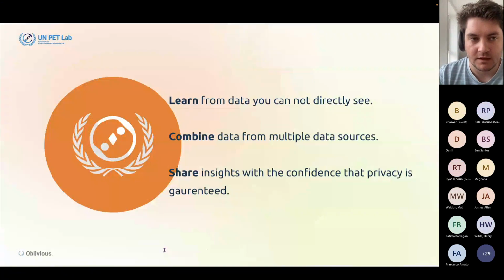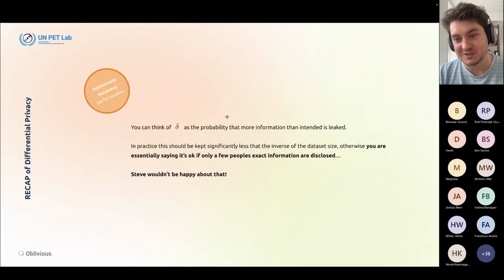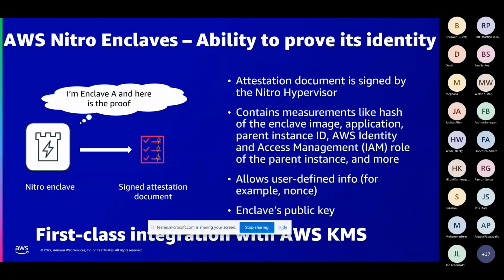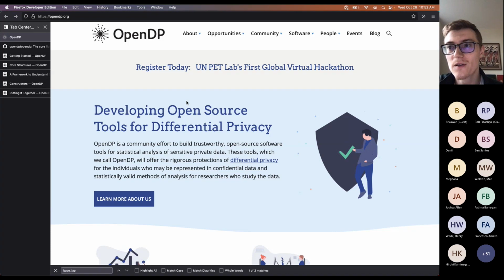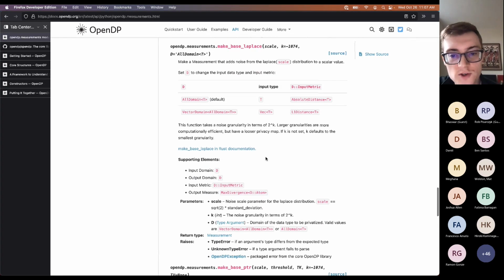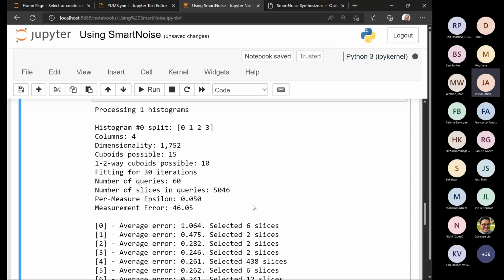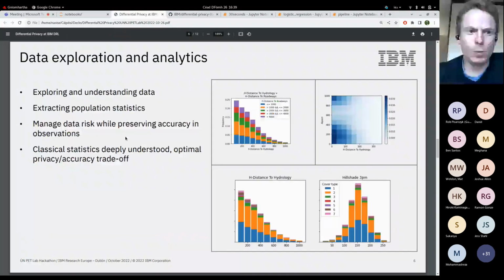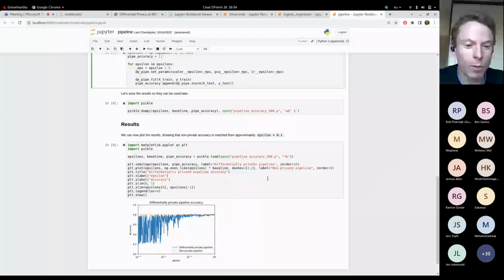Getting Hands On with the Tools and Frameworks of the UN PET Lab Hackathon